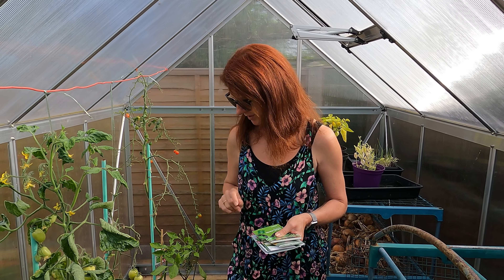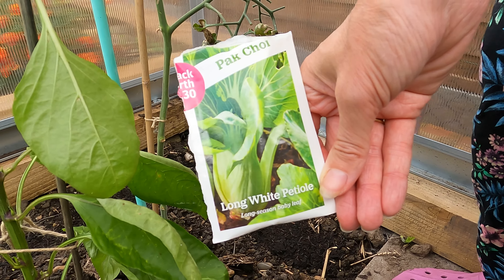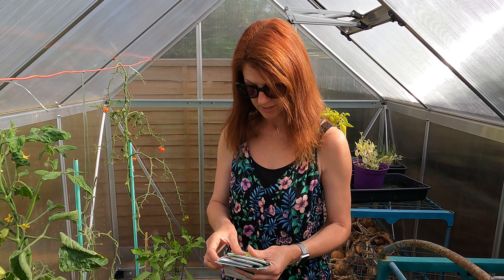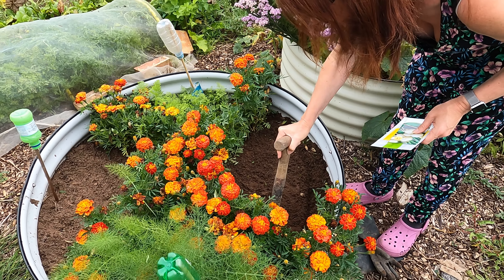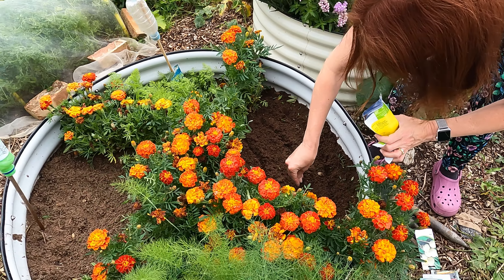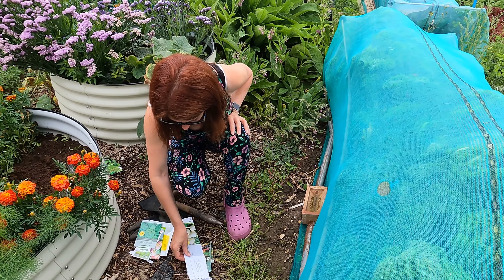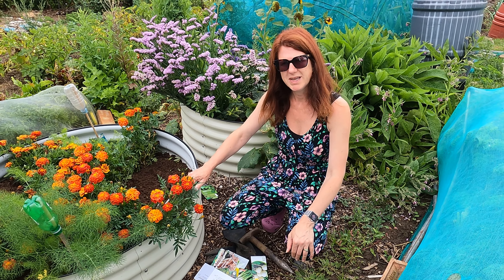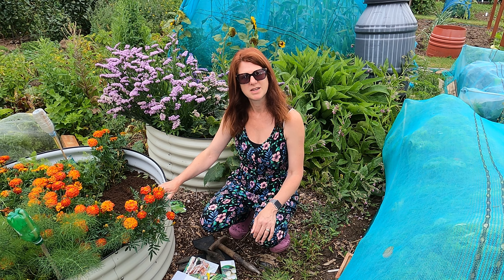What To Sow In September - Allotment Gardening For Beginners UK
Today we look at what to sow in September on the allotment, in our home vegetable garden and in the greenhouse. In this allotment gardening for beginners video we will look at what to sow and grow in September plus how we sow seeds in a raised bed on the allotment.

If you are new to vegetable gardening and being self sufficient then looking at what you can sow and grow each month of the year will help you grow your own food for a lot of the year. We aim to grow a lot of the food that we eat to keep costs down and the organic quality of what we eat as high as we can.

We are planting seeds in the greenhouse and on the allotment so that we can harvest some quick crops and some leafy greens for our salads and quick dinners. As the days are getting shorter and the weather colder we will be growing fast seeds and crops to eat soon and starting some vegetables that will over winter.

Chapters;
00:00 Introduction
00:40 Sowing seeds in gaps in the greenhouse
02:22 Sowing salad leaf seeds
03:32 Sowing seeds on the allotment
05:44 What else can you sow in September